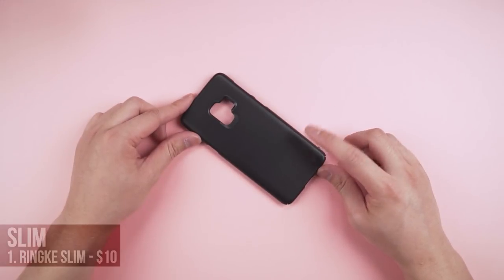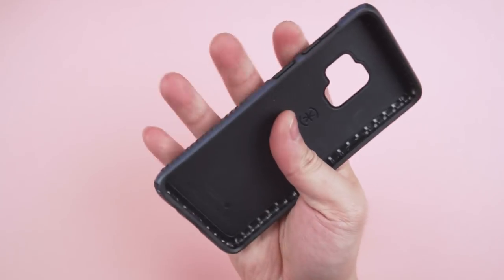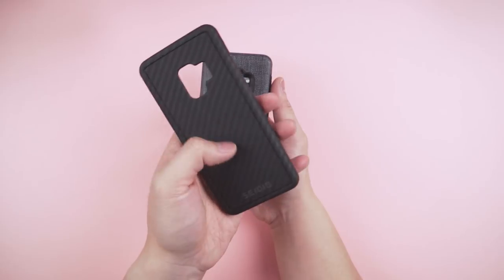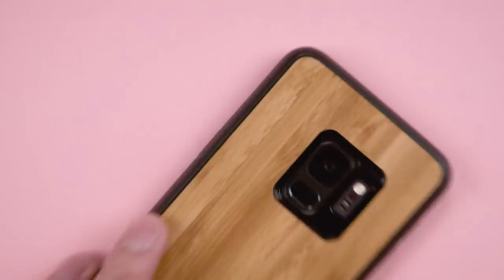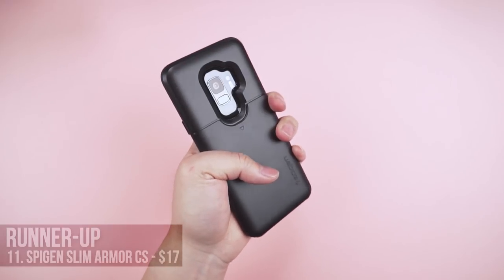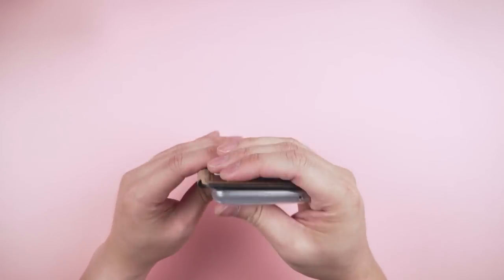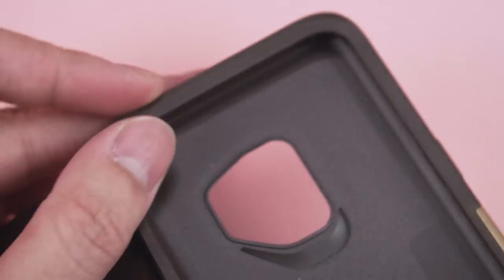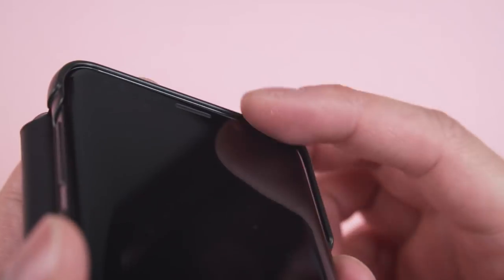Best Samsung S9 Cases - 2018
I've had the Samsung S9 (also applies for S9 Plus!) for over a month now and have had the chance to test out all the cases I could get my hands on ranging from Spigen, Speck, RhinoShield, and even Samsung themselves. I've categorized and compiled a list of my favorites in this video, but let me know what you're rocking on your S9 in the comments below!